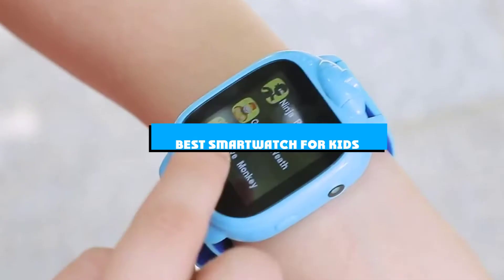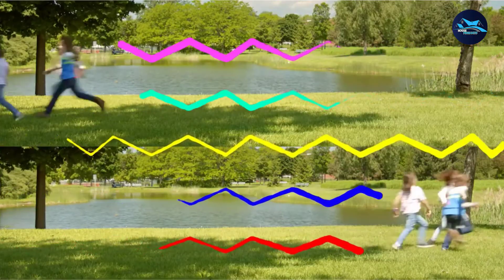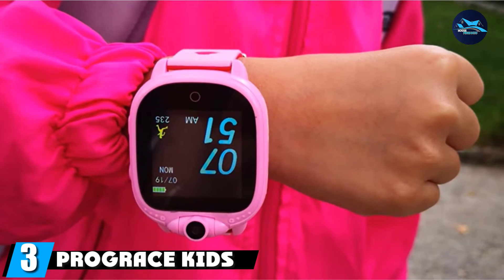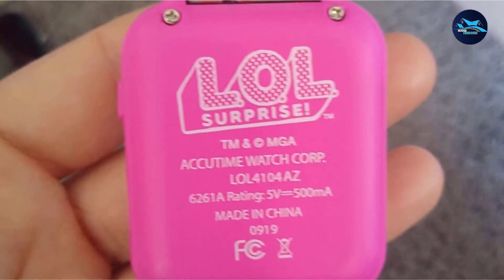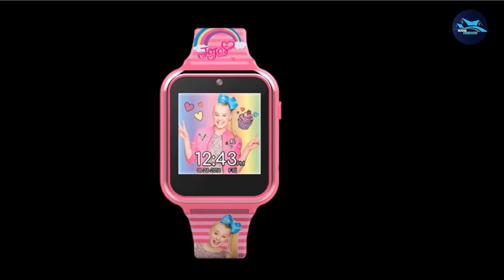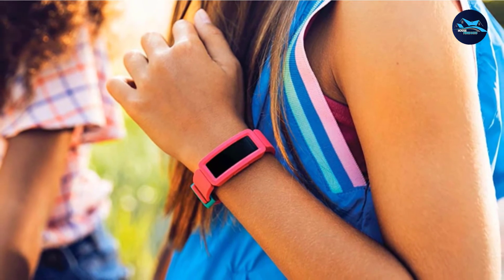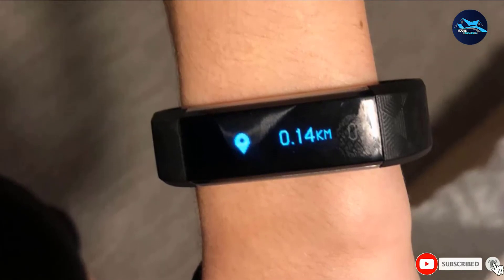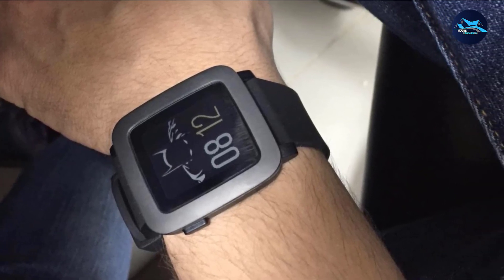Best Smartwatch for Kid In 2024 - Top 10 Smartwatch for Kids Review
Links to the best Smartwatch for Kid we listed in today's Smartwatch for Kid review video:

1 VTech KidiZoom Smartwatch DX2
2 TickTalk 3 Phone Smartwatch
3 PROGRACE Kids Smartwatch
4 L.O.L. Surprise! Touch-Screen Smartwatch
5 JoJo Siwa Smartwatch
6 Sonic the Hedgehog Touchscreen Interactive Smart Watch
7  Fitbit Ace 2 Activity Tracker
8 BIGGERFIVE Fitness Tracker Watch
9 Garmin vivofit jr. 2, Kids Fitness/Activity Tracker
10 Pebble Time Smartwatch

What is the Smartwatch for Kid in 2024?

After watching this video you will know which are the best budget, top selling and top rated Smartwatch for Kid on the market today.

If you choose from this list you can be sure that you buy one of the best Smartwatch for Kid available today.